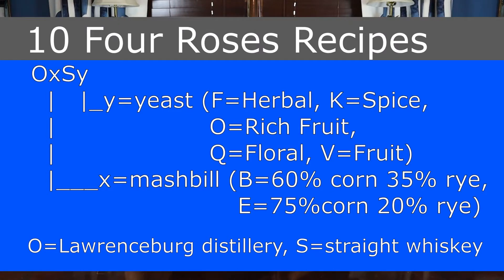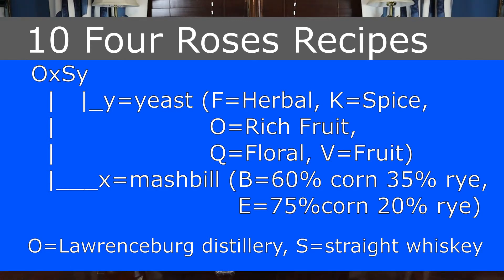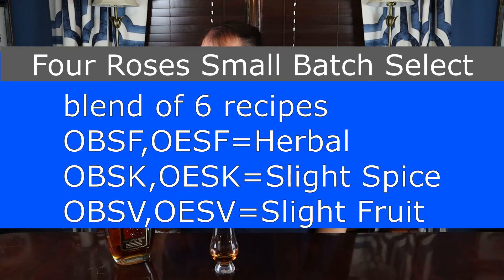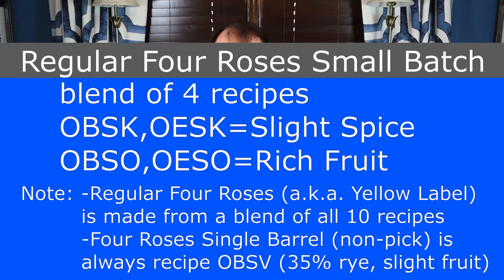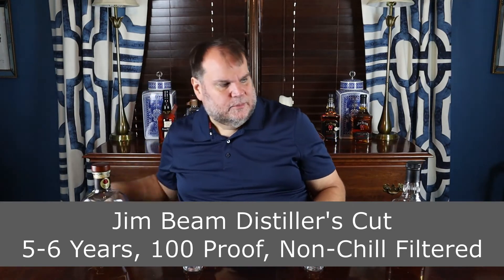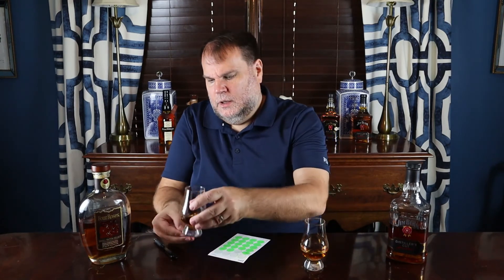Four Roses Small Batch Select Bourbon Review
A review of Four Roses' newest permanent product, Small Batch Select.  Introduced in the second half of 2019 this new bourbon is released at 6-7 years old, 104 proof and is non-chill filtered.
Cheers, dmc-ky

*** Must be 21 years old or of legal drinking age to watch this channel.
*** Please drink responsibly.  Do not drink and drive.